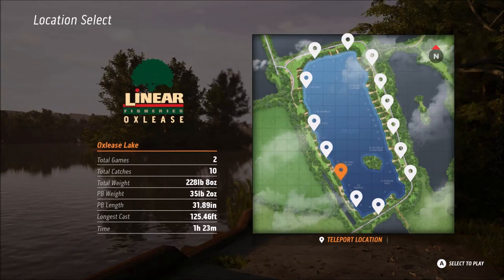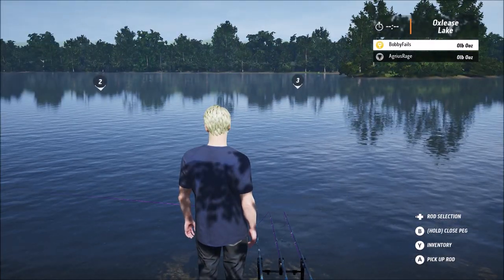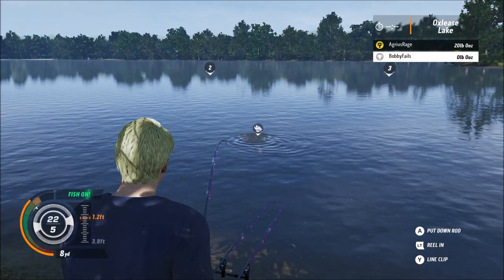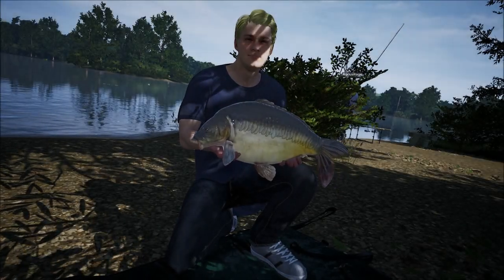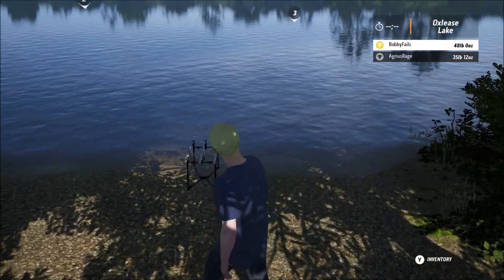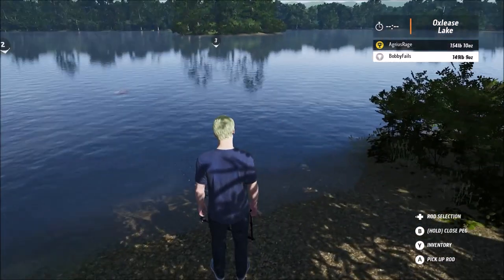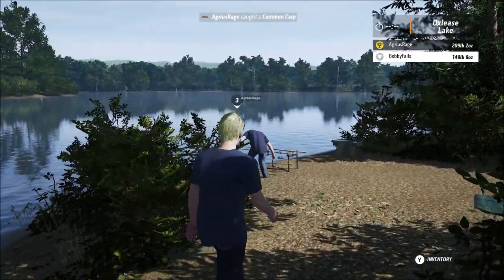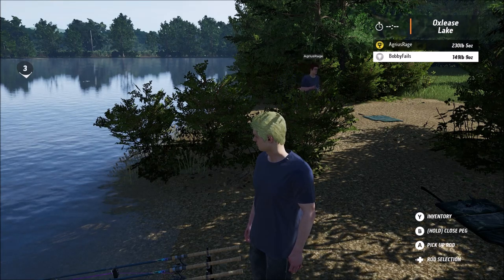The Catch Carp And Course - First Look Boss Fish Hunting - Xbox One